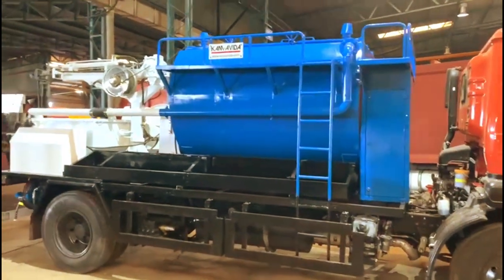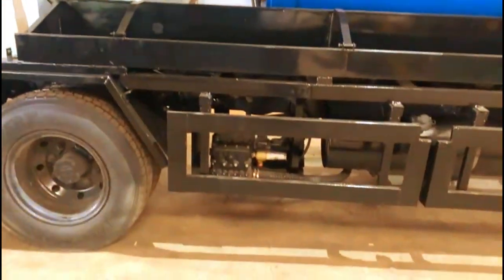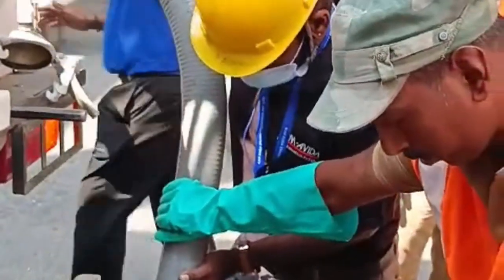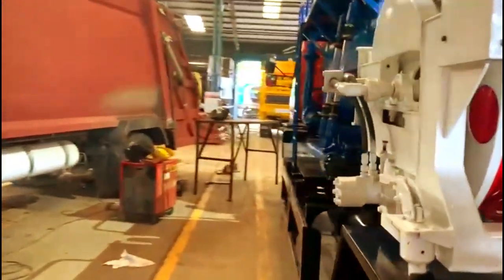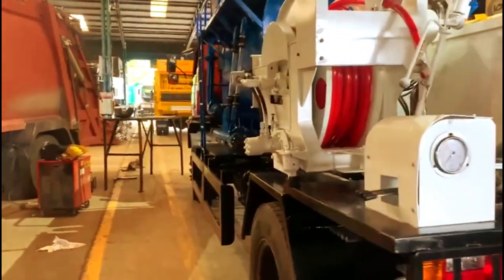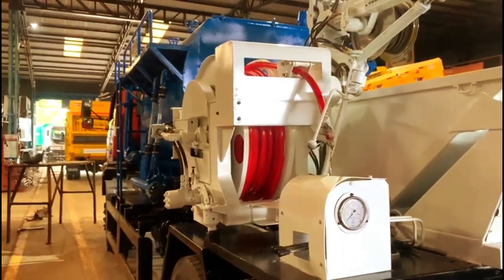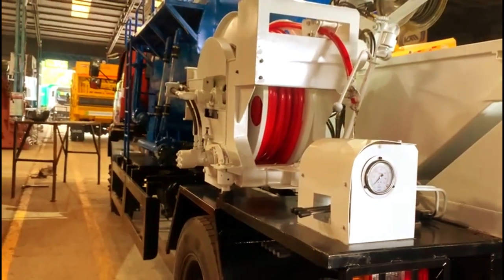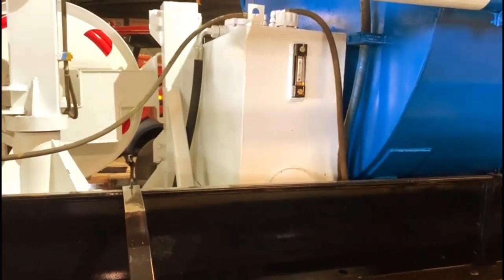Kamjet RGI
Kamjet RGI is India's first Chassis mounted sewer jetting machine with waste water re-cycling facility, a grab for mechanical hole desilting & CCTV Inspection.